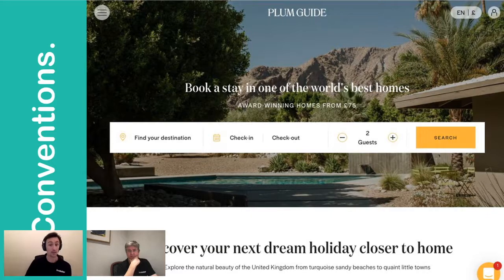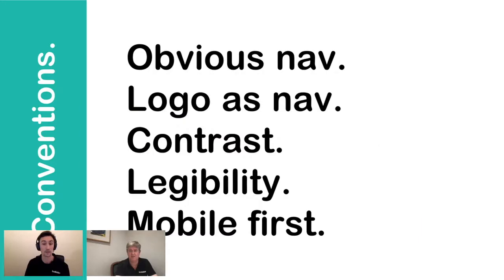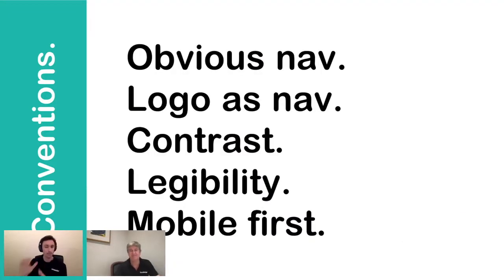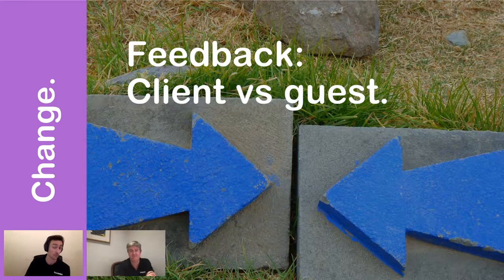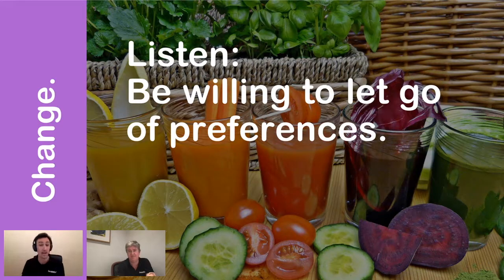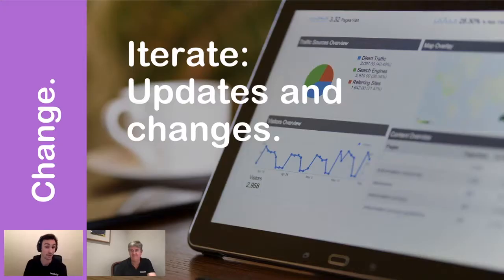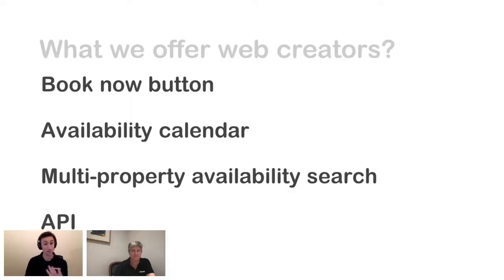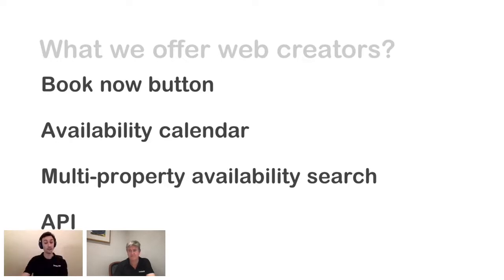What we've learned about building effective holiday rental websites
Bookster webinar created exclusively for web designers and web developers.

We shared our successes, failures, and lots of experience on building web sites for holiday rental clients.